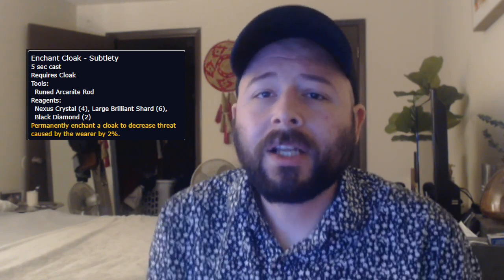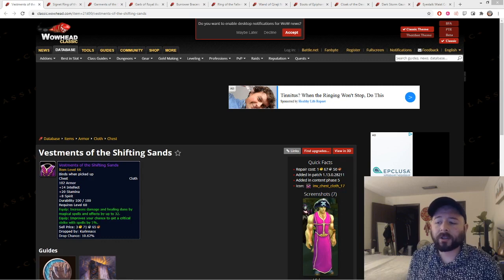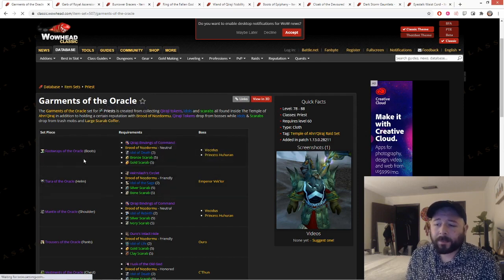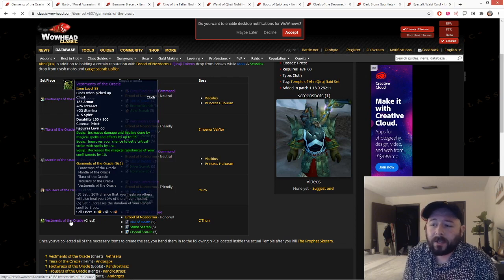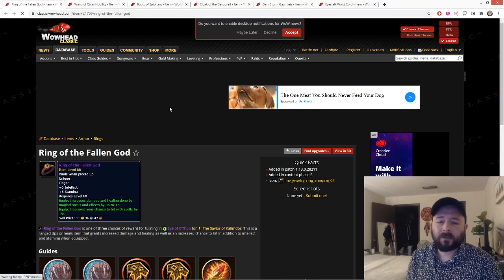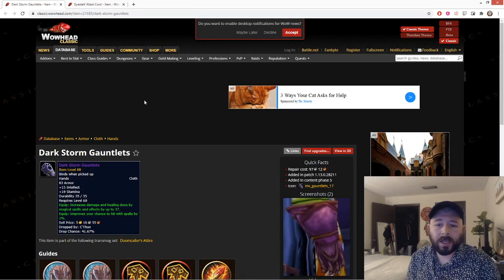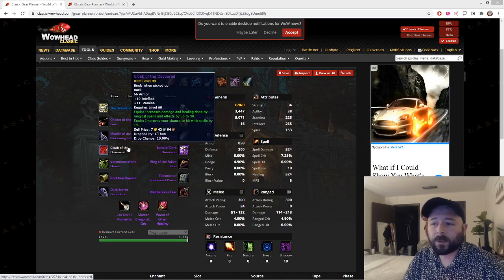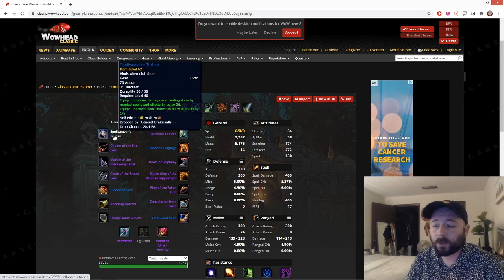Phase 5 Ahn'Qiraj BiS Guide for Shadow Priest. All Gear, Consumables, and Enchants. (Classic WoW)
Hello guys, strap in because this is a bit of a lengthy one, but I cover everything you need to know about shadow priests in phase 5 of classic wow. We go over all new consumables and enchants. Then I go over all the gear piece by piece and wrap it all up with a full BiS and realistic BiS gear guide. Hope you are all staying safe and healthy out there. Let me know if you have any questions or suggestions for future videos.